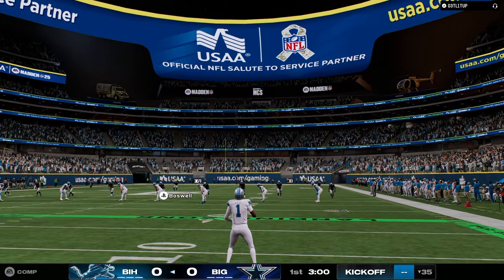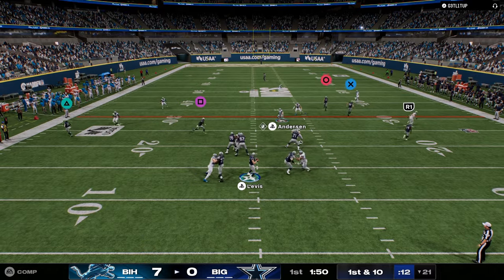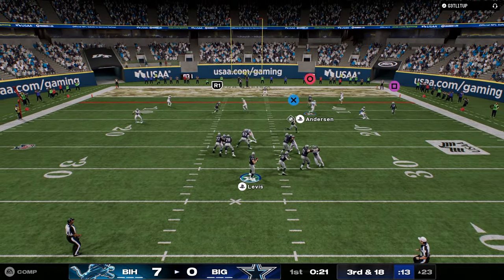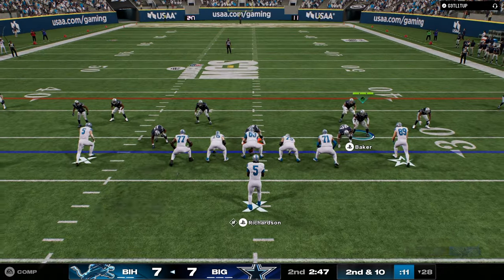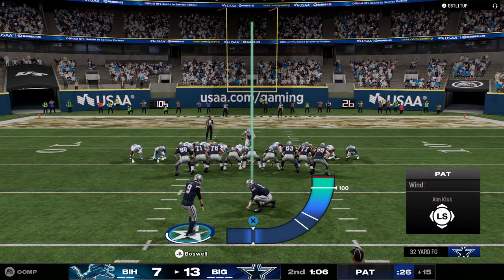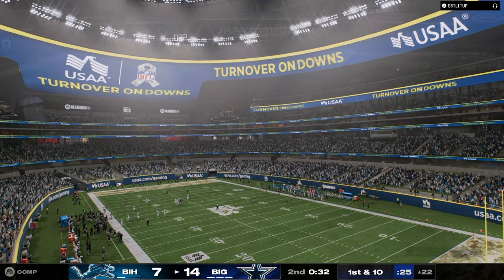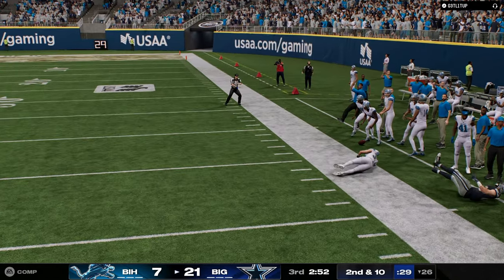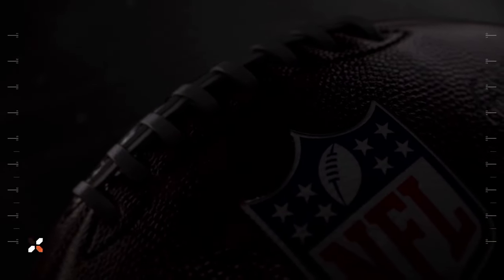How Switch Stick Changed Madden Forever